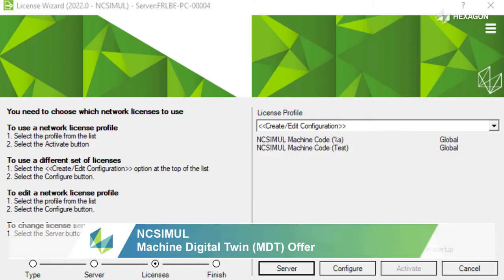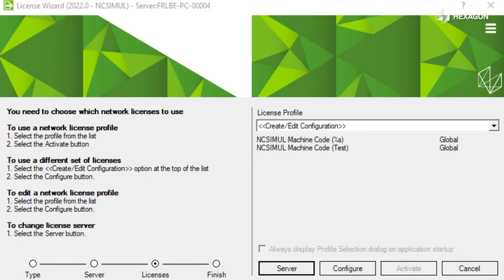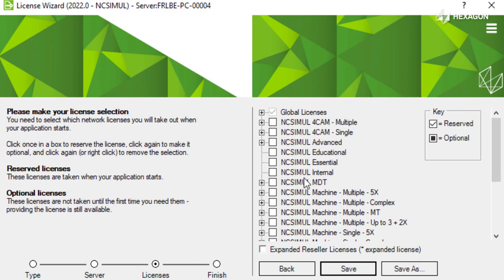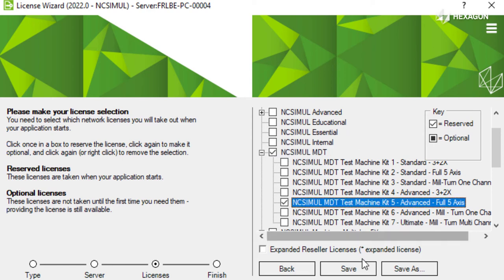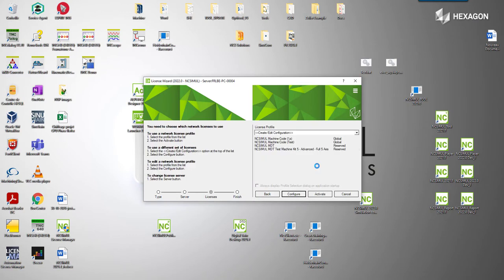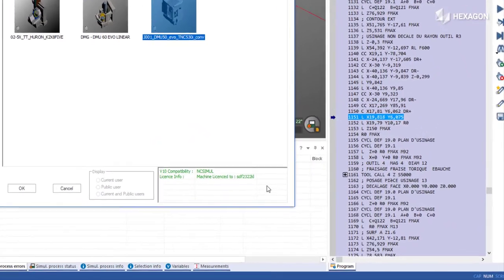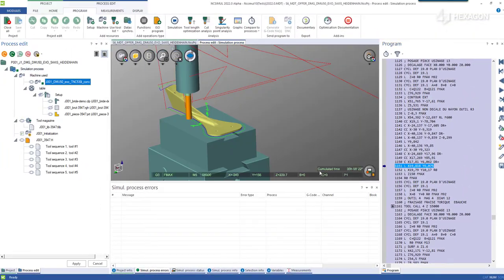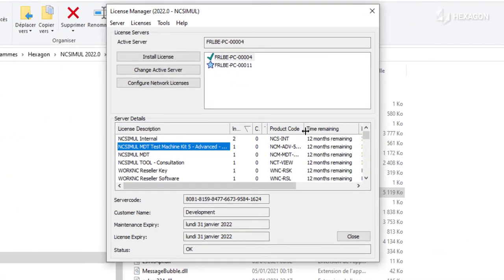MDT Offer | NCSIMUL 2022.0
Starting with version 2022, you can now buy NCSIMUL for a single machine, specially developed and dedicated specifically to the real machine on your shop floor.